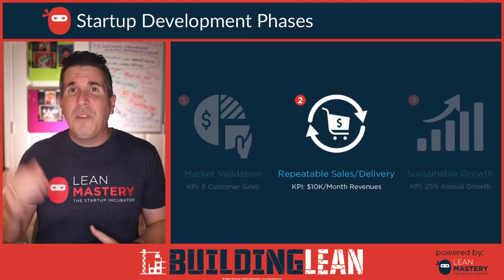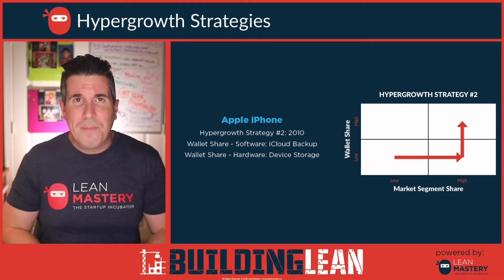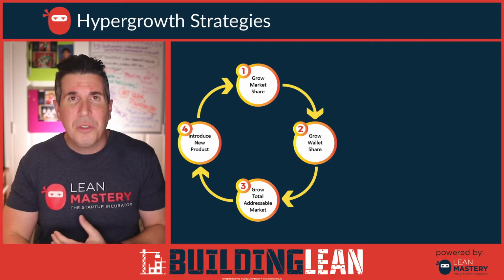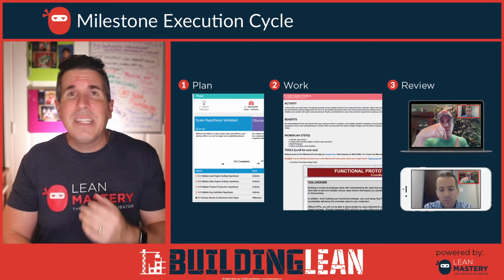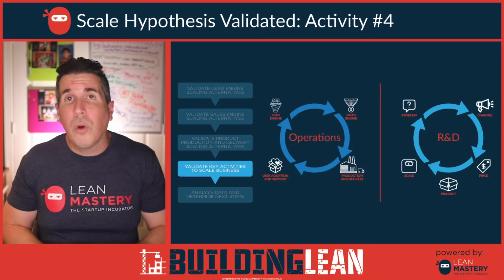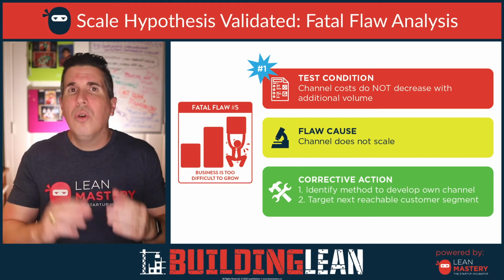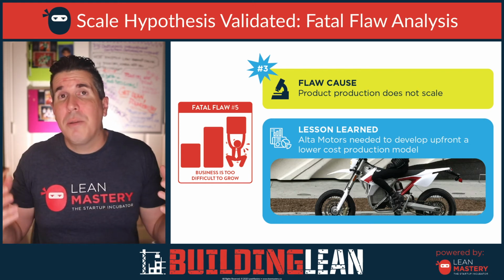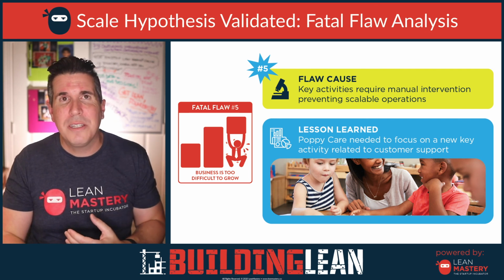Best method to validate your lean startup's scale & traction (EP #16)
You’ve built a rock’em, sock’em startup with all of the core operational engines in place ...​

Lead engine … check​

Sales engine … check​

Production and Delivery engine … check​

And you’re ready for sustainable growth, but there’s just one thing … the plans you originally developed to rapidly scale your business are untested and there are clear signs that they may not work at all.​

Sure, your current operations are fine for the time being.​

However, now that you’ve drawn the attention of your largest competitor and investors are pouring money into new innovations in your space, you’re 6 to 12 months away from a significant struggle that you’re not sure whether you’ll win.​
What do you do now?​

In this episode, we’re going to discuss the steps you will take to take to validate your scale hypothesis to lower your costs associated with lead generation, customer acquisition, and production and delivery. AND we’ll cover a whole lot more. ​

This episode is part of LeanMastery Incubator's focus on helping founders understand "How To Start A Startup" and achieve success.  The LeanMastery Building Lean series consists of 16 workshops developed by Shafique Pappa and Stephen White and originally presented across multiple sessions live in Houston Texas and attended by over 4,000 founders.  The workshops cover the founder's journey framework and the LeanMastery Lean Startup Process created by Shafique Pappa and Stephen White.

The framework and process are based on theory discussed in the following books: "The Lean Startup" by Eric Ries; "Startup Owner's Manual" by Steve Blank; "Disciplined Entrepreneurship" by Bill Aulet; and "Blitz Scaling" by Reid Hoffman; as well as working with 100's of startup founders and our original research of 160 funded startups (since 2003) that failed.  While the four books provide great theory about "what" to do, they don't cover the "how".  We’re constantly updating our materials and tools based on real data and feedback provided by founders on what works and what doesn’t.

Episodes 1 - 7 cover the Founders Journey Framework, while Episodes 8-16 cover the project guides that help you build your startup using a systematic approach.  The how-to guides are available to members of the LeanMastery incubator.

🚀🚀🚀 APPLY TO THE LEANMASTERY STARTUP INCUBATOR 🚀🚀🚀

If you’re ready to start working lean, apply today to the LeanMastery Incubator.

Apply now at LeanMastery to join the incubator that your startup needs to get going, grow, and thrive!